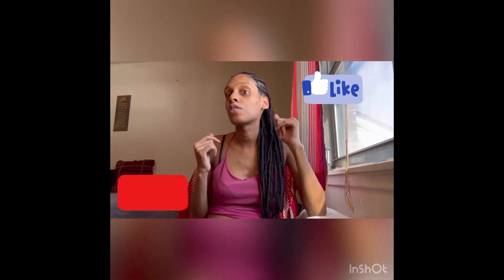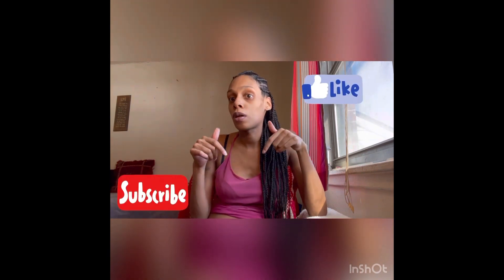How To Maintain Your Braided Hairstyles!! | Simple Tips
In today’s video I share a couple tips I use to maintain my braided hairstyles.

Tips✅
1. oil your scalp 1-2 times a week
2. Wrap hair up at night
3. Don’t style hair to tightly
(You can pull your hair and end up with headaches)
4. Spritz hair with oils and water to make sure your hair is getting he moisture it needs
5. Always refresh your edges